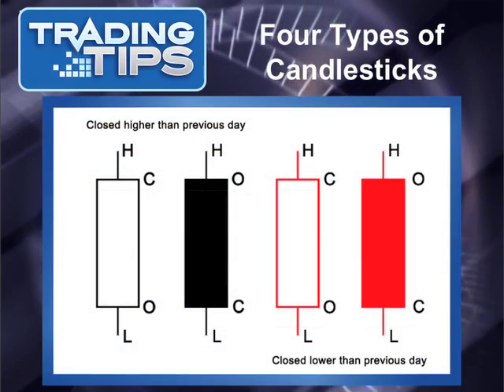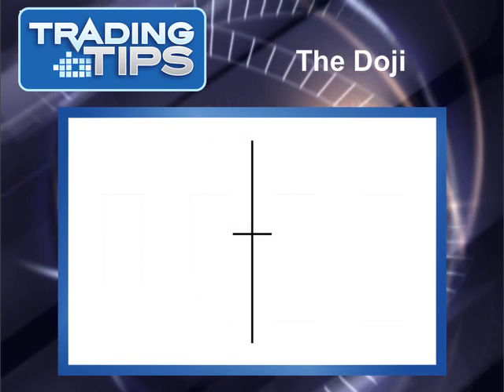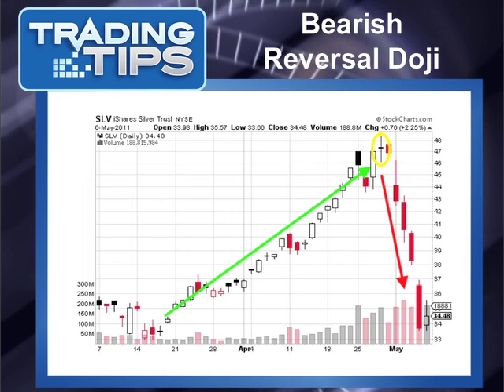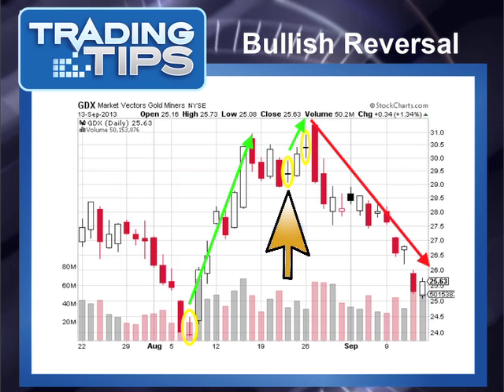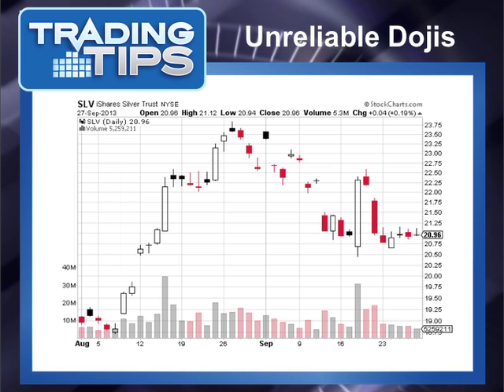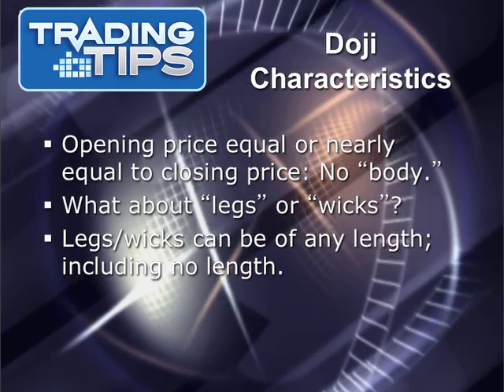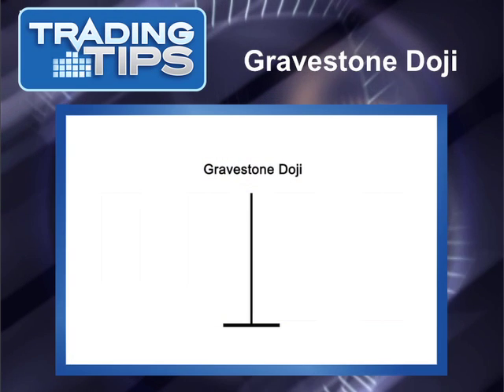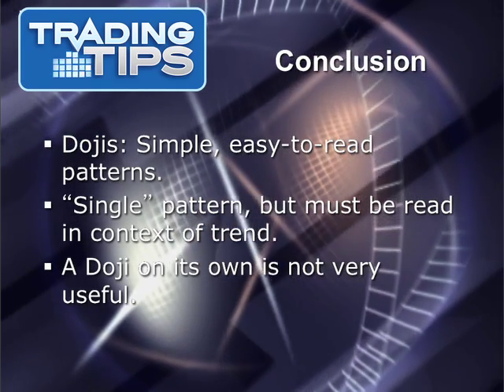All About the Doji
In this episode you will learn:

• How to recognize and interpret Dojis.

• How to spot both bullish and bearish Doji reversals.

• How to trade special Dojis: Dragonflys and Gravestones!

• When to ignore a Doji: It's just as important to know when not to act!